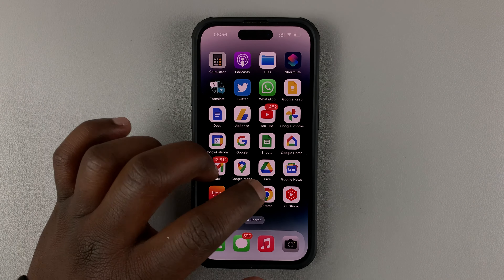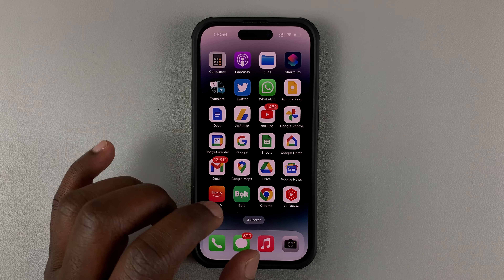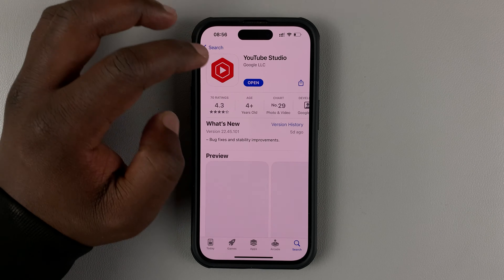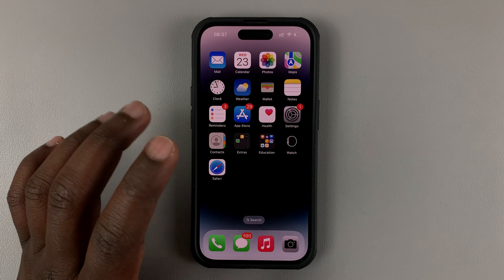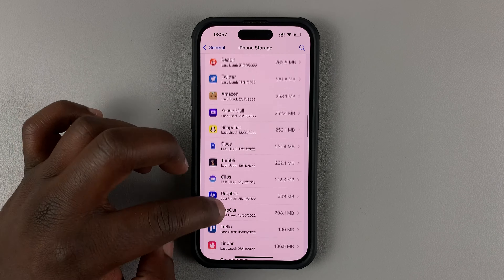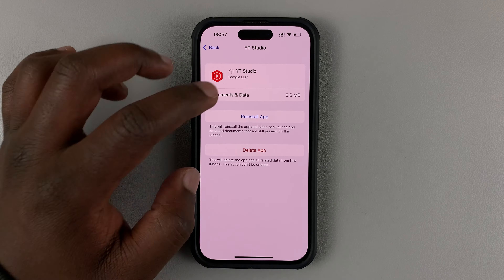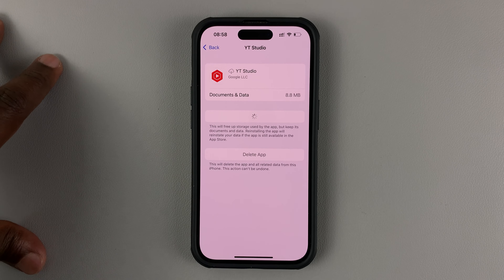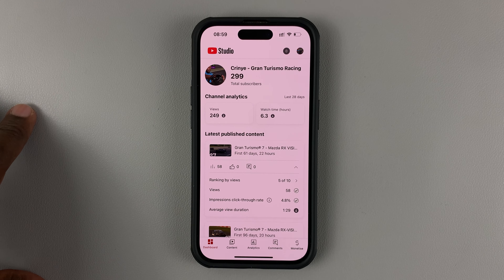YouTube Studio App Not Working | Quick Fix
Here's how to fix the YouTube Studio app when it's not working.
Sometimes when you launch the YouTube Studio app, it might not work. It might be a bug or error that occurs from the app itself.
You can try a couple of options. Sometimes, apps need updates to fix any issues. You can go to the store and check for any updates to fix this.

Cell Phone Tripod Adapter